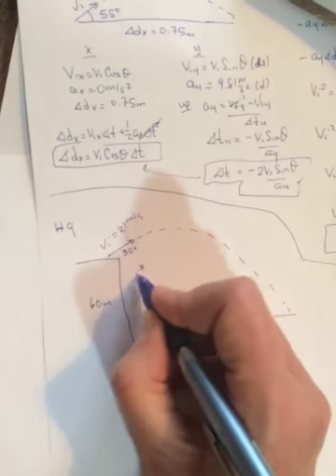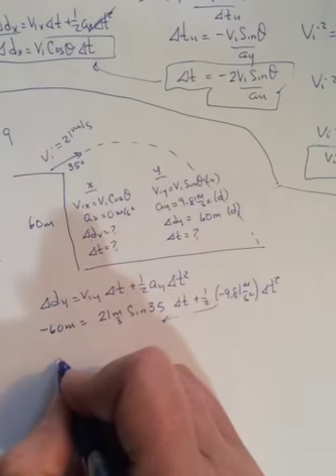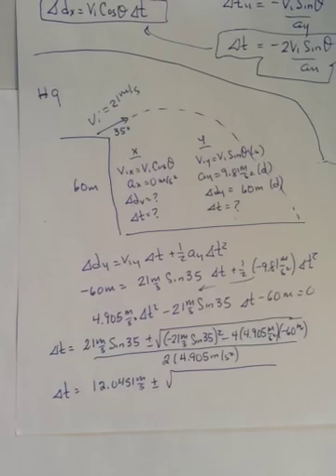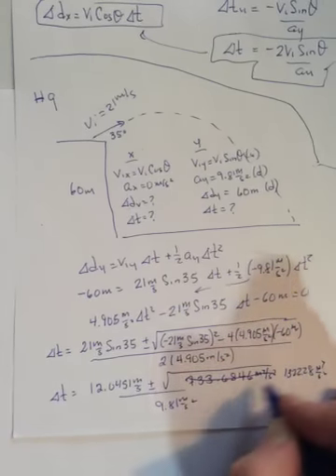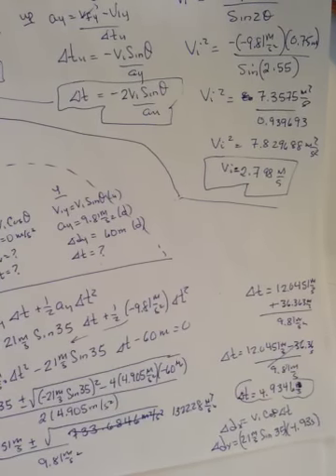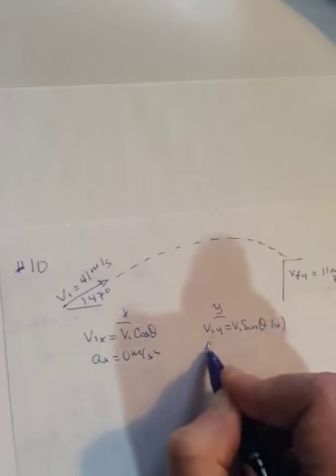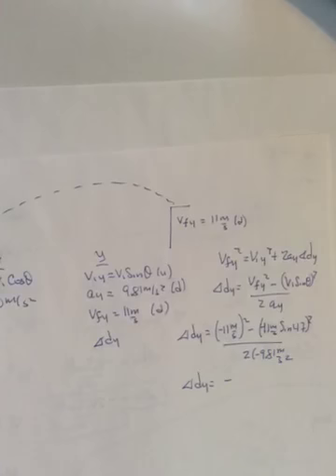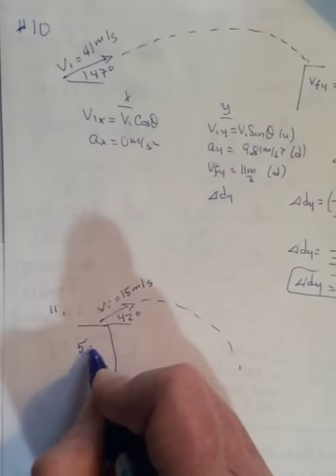Physics 12 Angled Projectiles Page 543 # 9 - 11